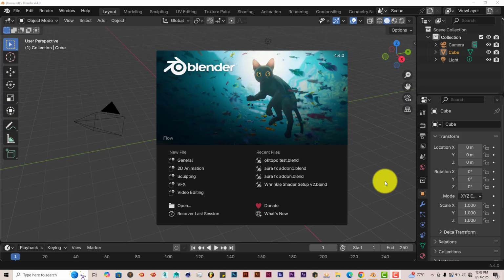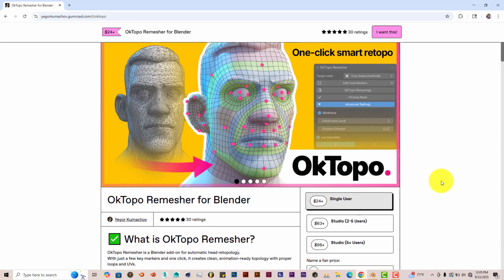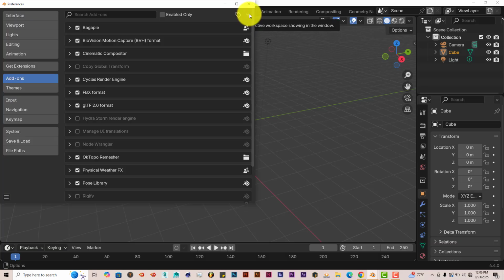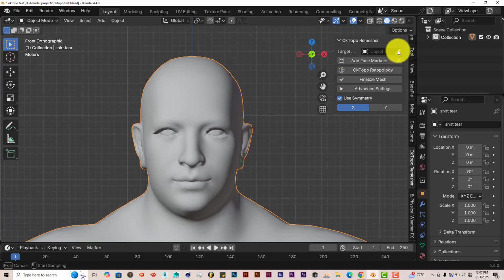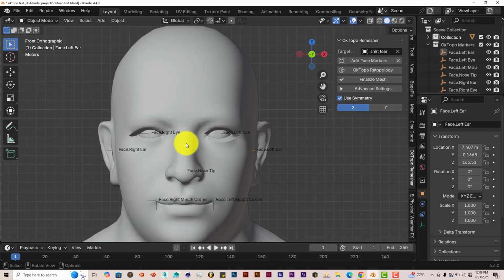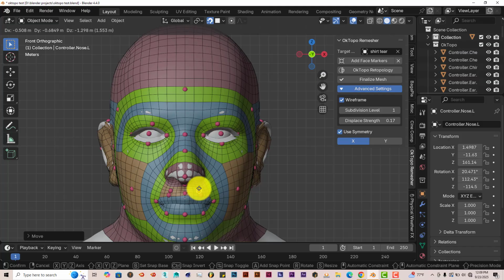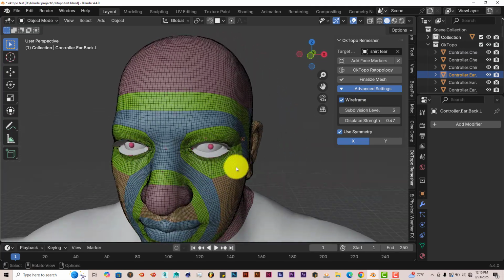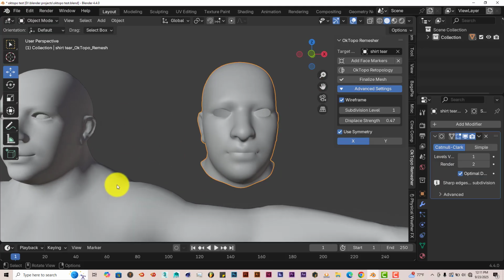Blender Quick Tip: The Oktopo Remesher addon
In this tutorial, you'll learn how to easily remesh any model in blender EXTREMELY easily by using the Oktopo Remesher Addon.